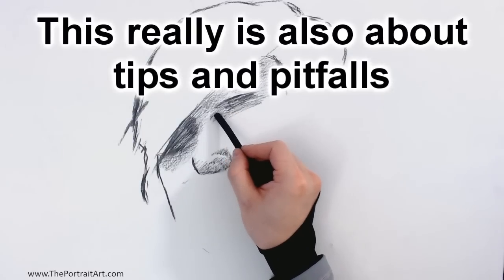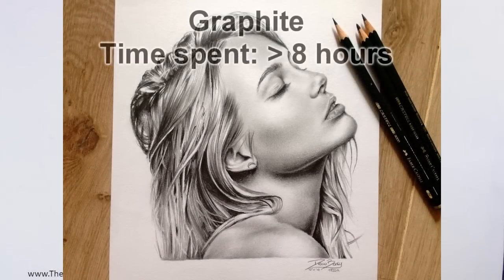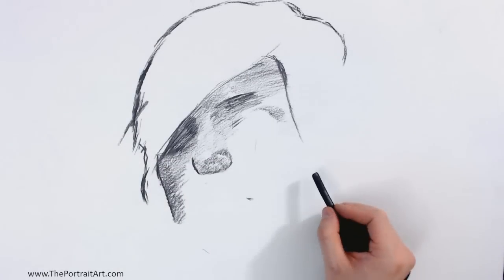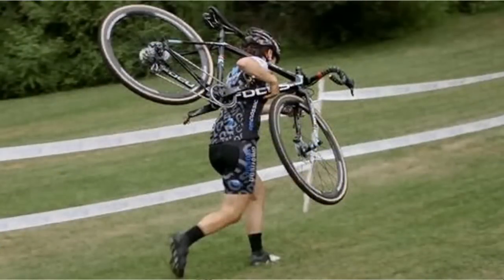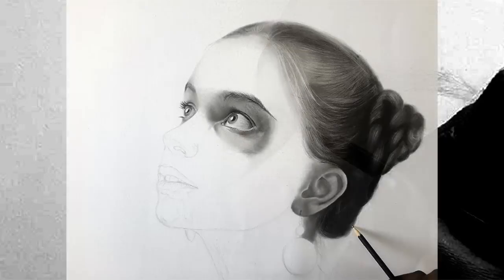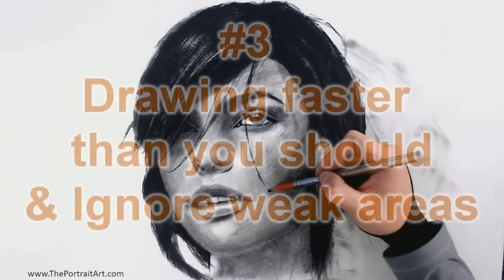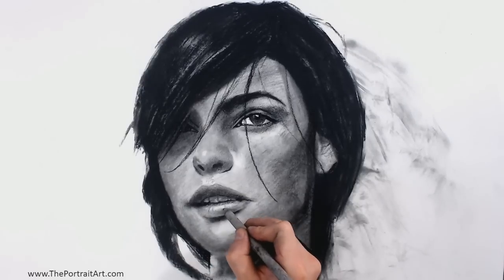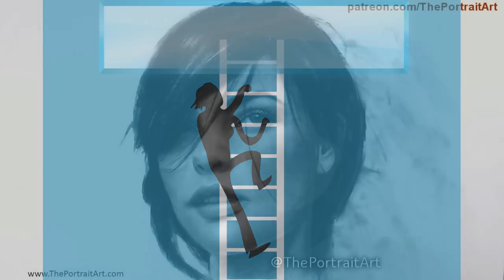3 Incredibly Helpful Tips For Beginner Artists From A Professional Artist | Artist Tips And Tricks